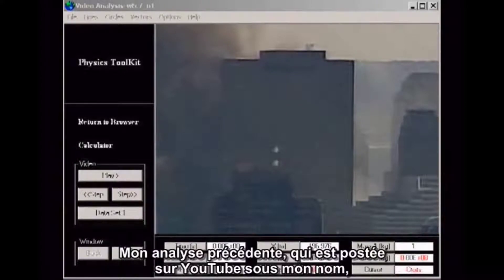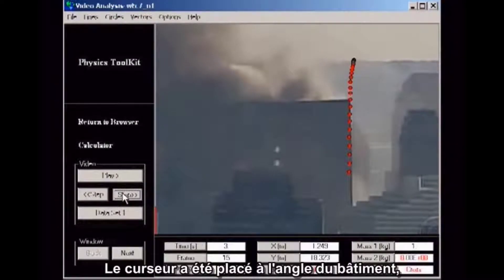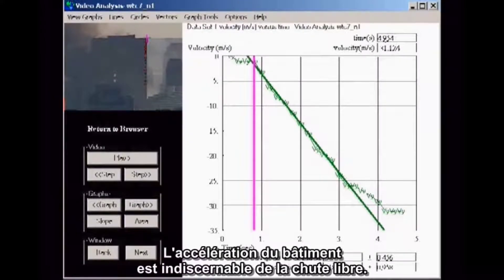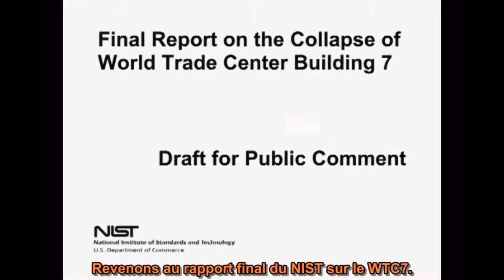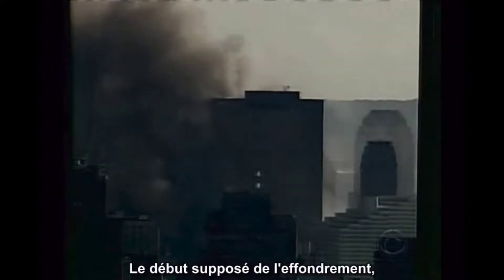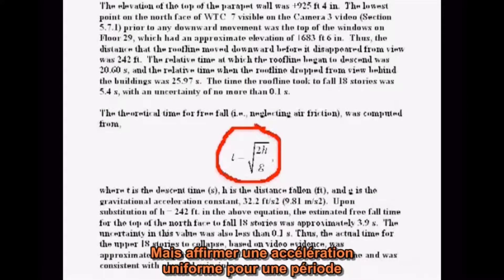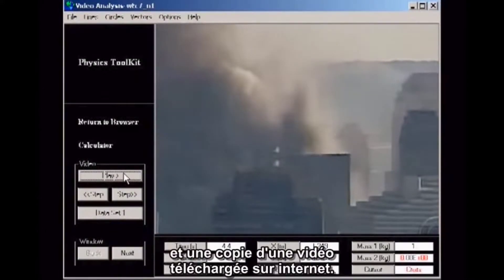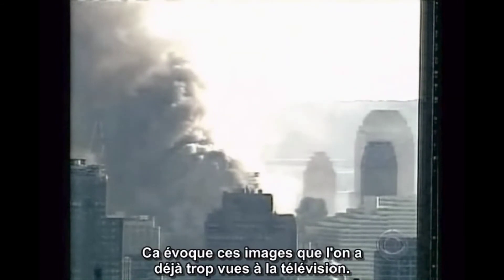David Chandler - Chute libre du WTC 7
Cette vidéo trace le mouvement de l'angle nord-ouest du Bâtiment 7 du World Trade Center le 11 septembre, 2001, pendant environ 2.5 secondes. Cela implique qu'il s'est effondré sur lui-même sur une trentaine de mètres sans subir la moindre résistance - une impossibilité, peu importe les circonstances naturelles. Cette période de la chute libre prouve que des explosifs devaient être utilisés pour faire tomber le bâtiment. Dans son dernier brouillon ouvert aux commentaires publics (août 2008), le NIST rejette la chute libre du WTC 7, mais finit par l'admettre dans son rapport final, tout en niant l'importance de ce fait.

Assurez-vous de visiter la section française du site AE911Truth ainsi que la page française de AE911Truth sur Facebook

WTC 7 Freefall - French